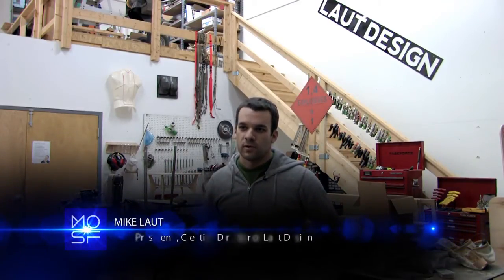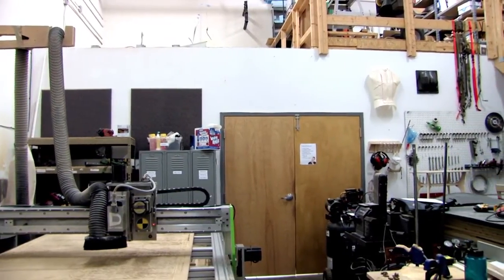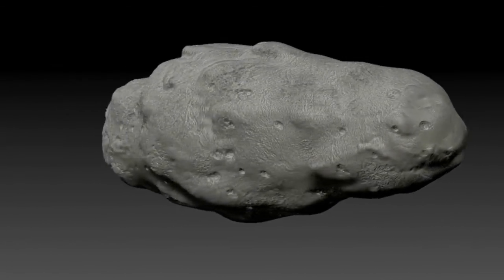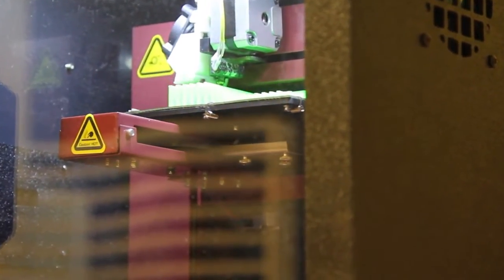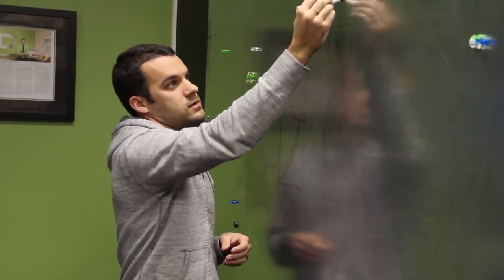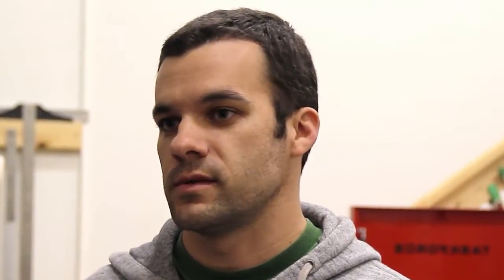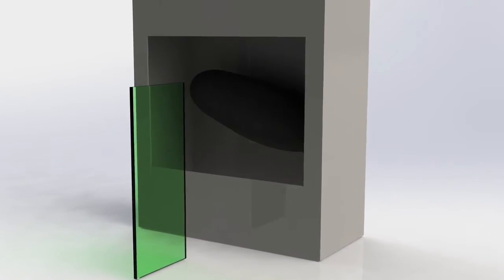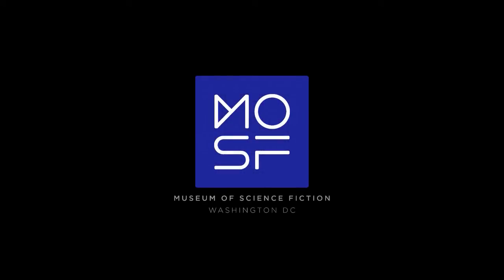Museum of Science Fiction: Thistledown Project, Part 2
Documentary video short of the model construction of Thistledown from the Greg Bear novel, Eon